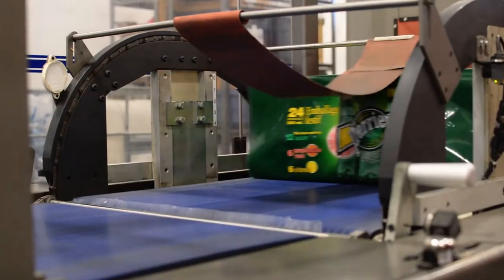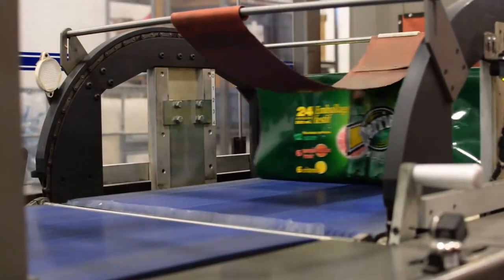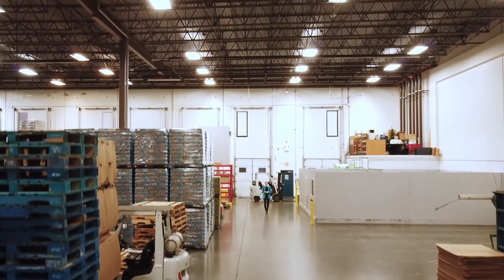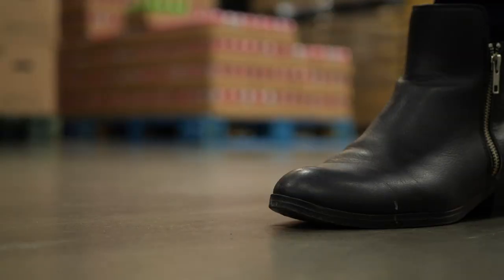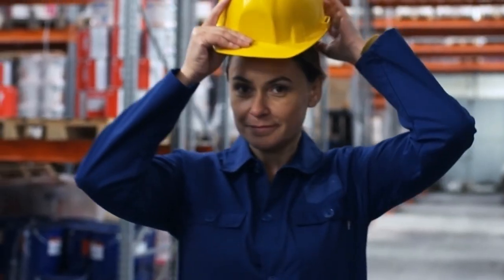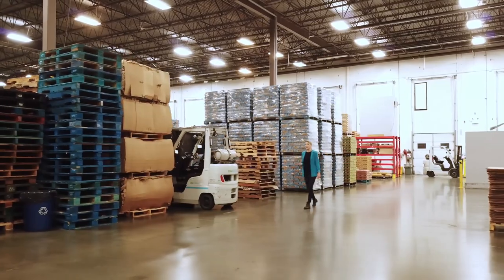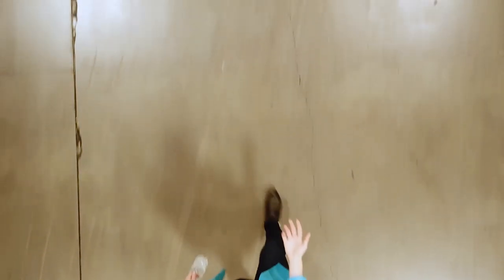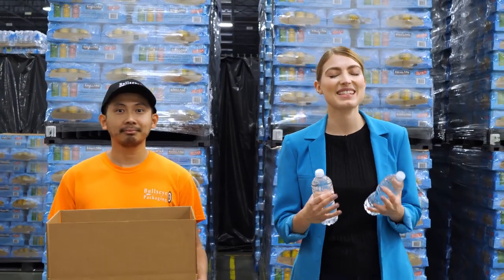Welcome to Bullseye Packaging!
At Bullseye we believe that in an ever changing economy, a specialized co-packer provides the competitive edge a company needs to compete aggressively, efficiently, and immediately to the market demands and changes in the level of competition.